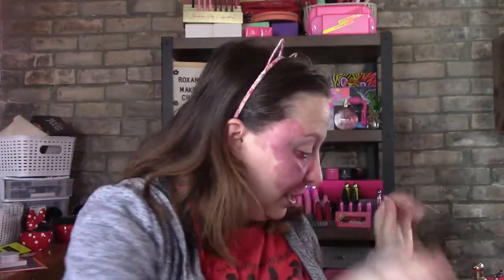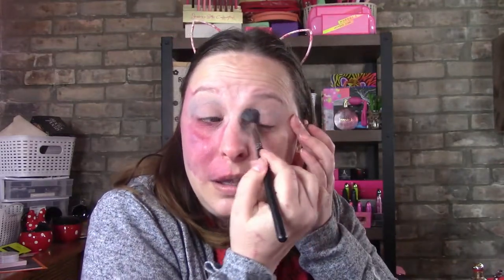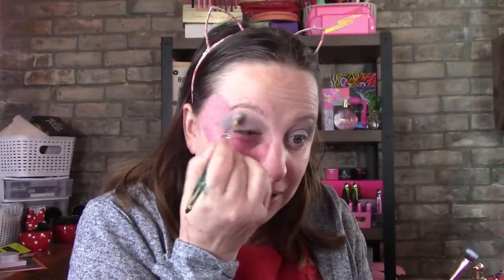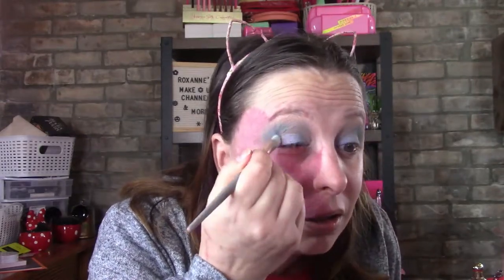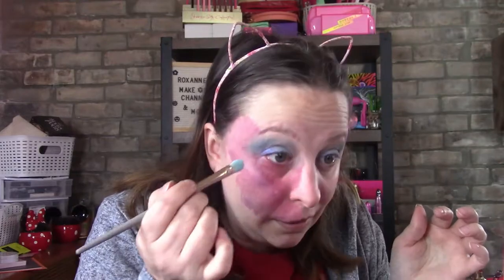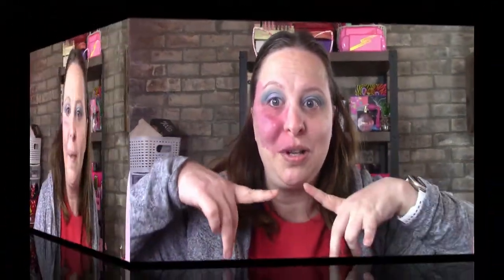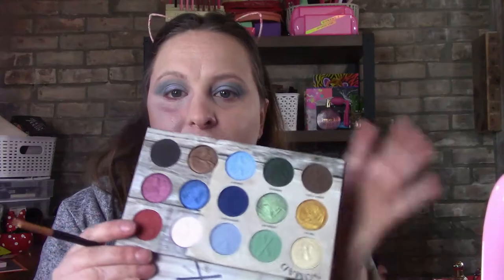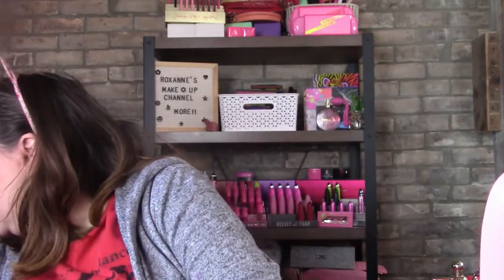Short and very Sweet Nomad look with the BLUES!!! Whistler palette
Hey, Beauties!!!

Palmerston, Ontario
N0G2P0

Topbox
Canadian box - $16.95 plus Taxes, Monthly

Luxebox
Canadian Box - $29 plus taxes, quarterly

Alltrue
American subscription.

Knix
Send a friend $15 off get $15 back